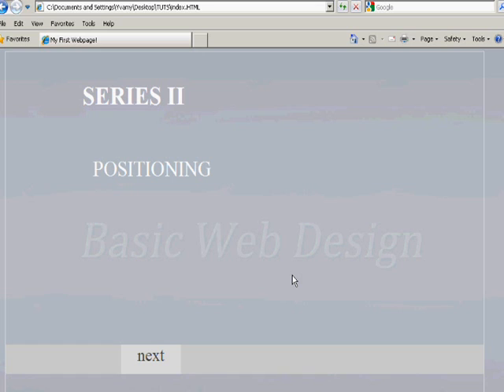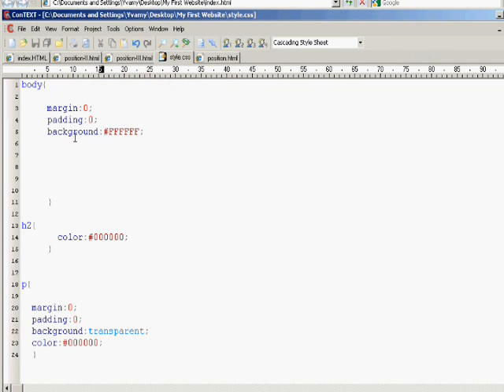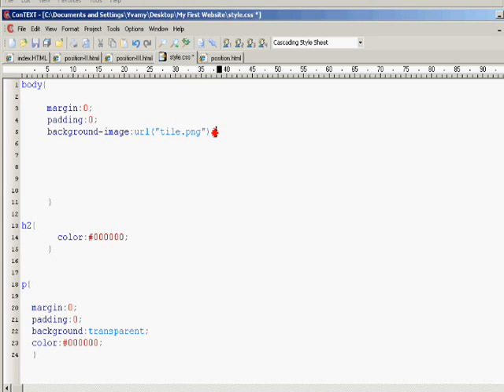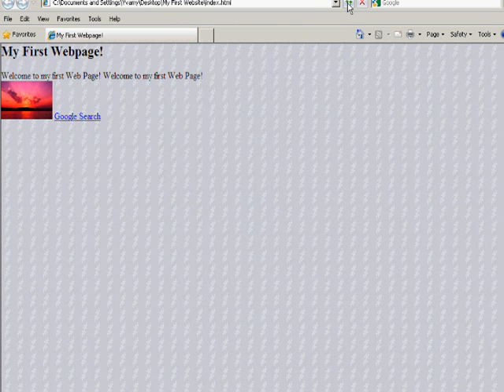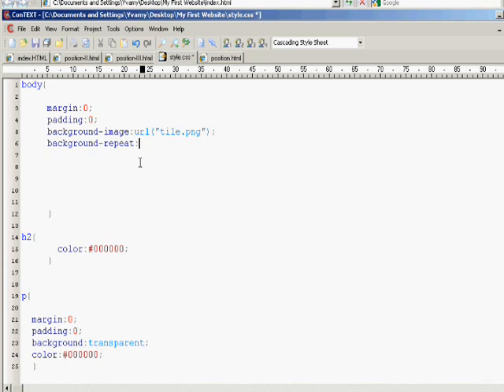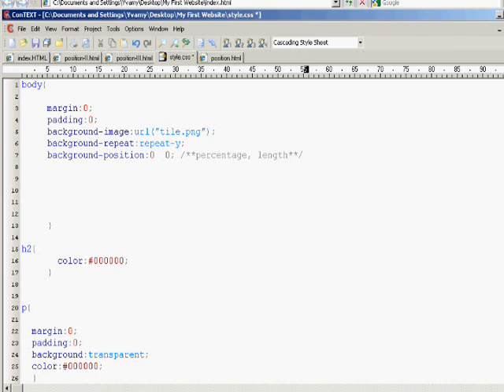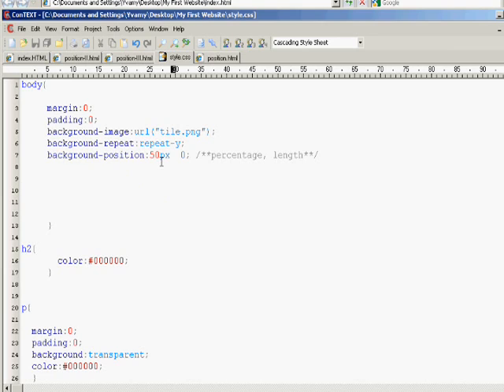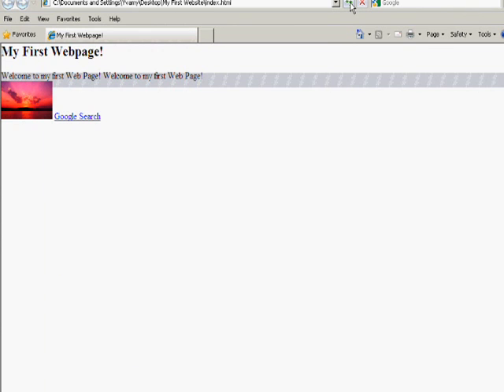Series II: How To Style A Basic Web Page Part I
This is a beginners tutorial on style properties for a basic webpage.  This is part 1 of section 1.